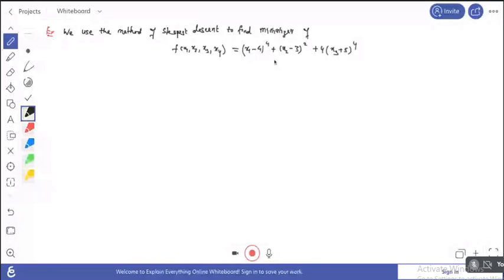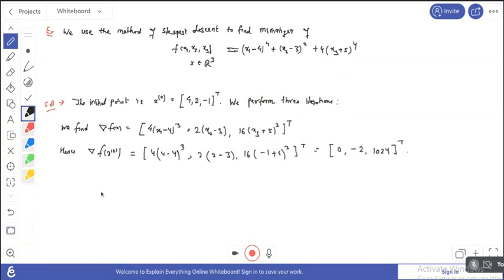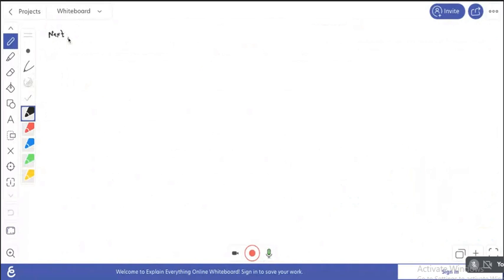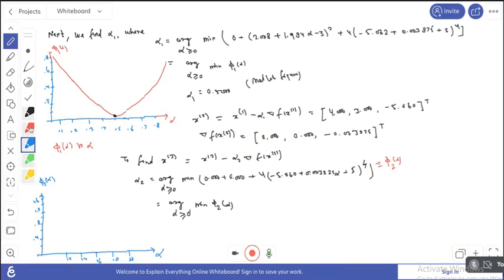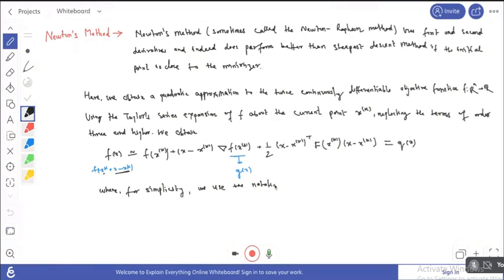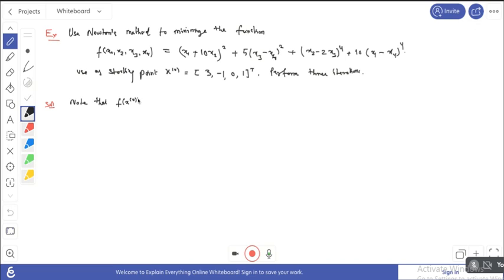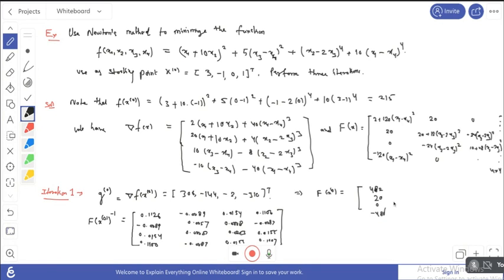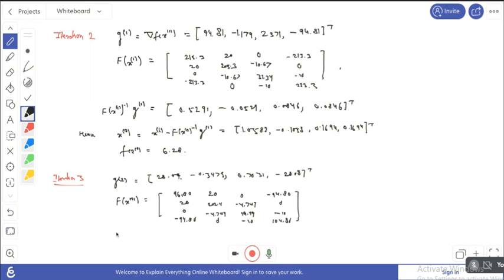OT(lecture26)(24Jun2021)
lecture25(19Jun) not available.